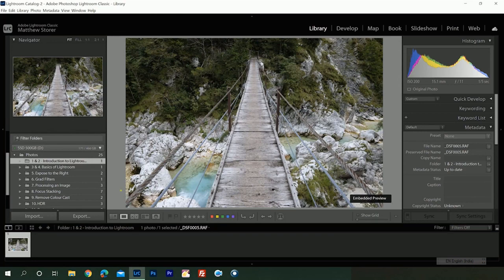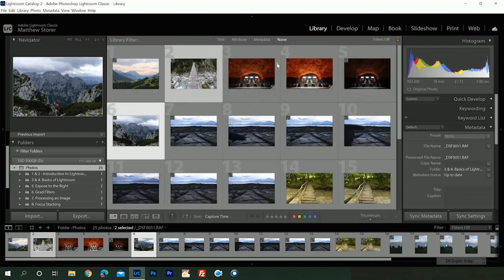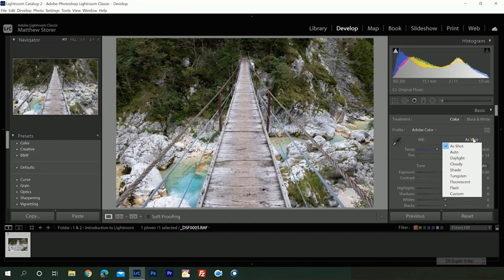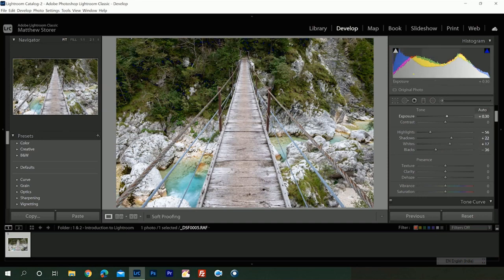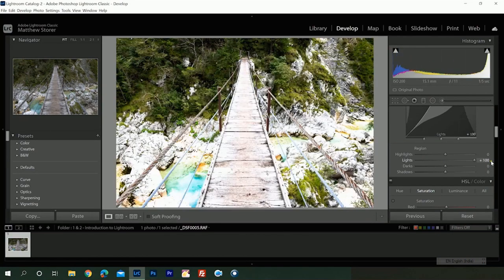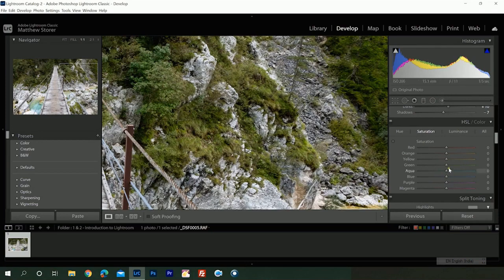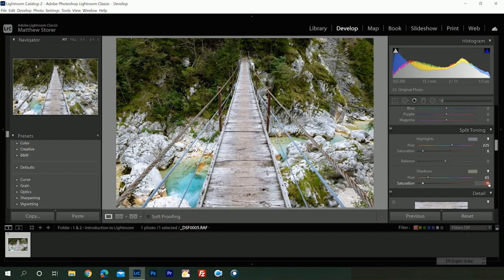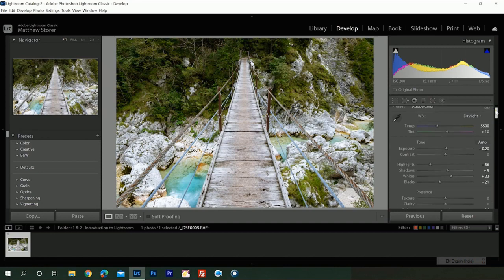LANDSCAPE PHOTOGRAPHY (MODULE-4) PART-1